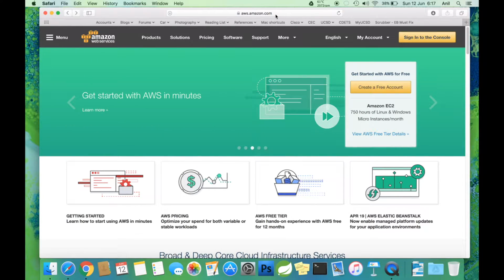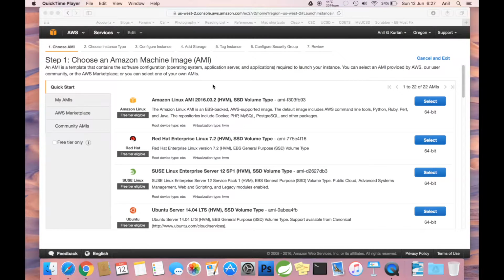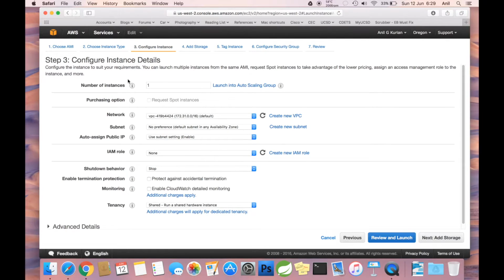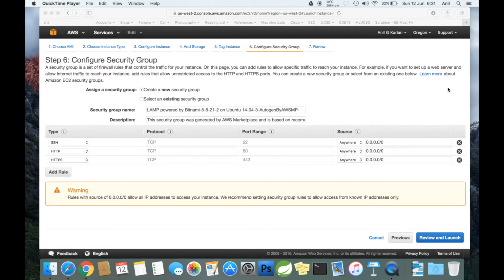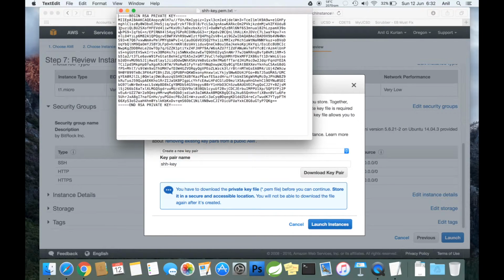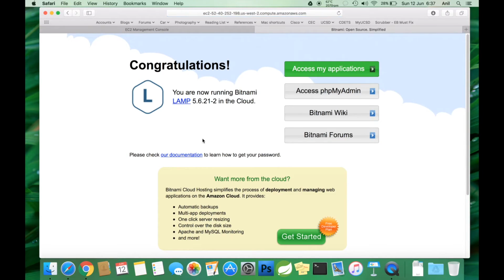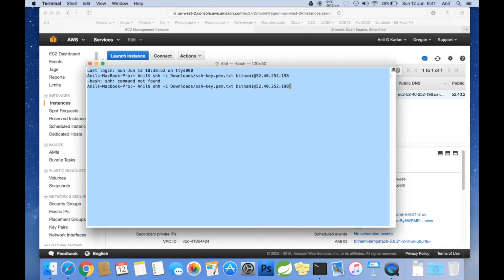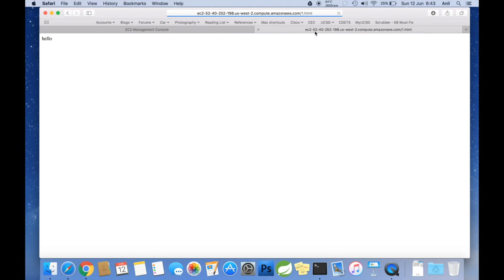Creating AWS EC2 instance in 5mins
Learn how to launch a Virtual Machine (VM) in the Cloud by launching an EC2 (Elastic Compute Cloud) instance in AWS (Amazon Web Service) cloud. EC2 is the term used for VM by AWS which is the largest Public Cloud provider.

You can create a AWS instance by giving your credit card details. You will not be charged for anything unless you use any of their services. For the first one year free subscription is available for basic services in which you can launch an EC2 instance and try.